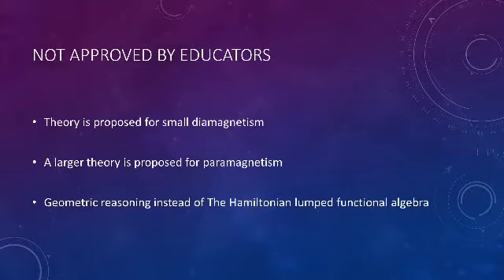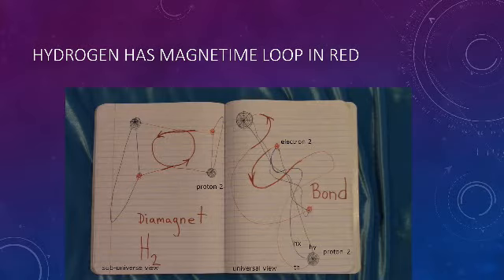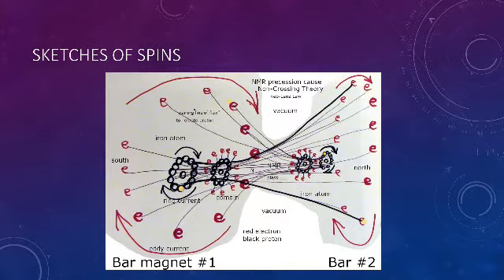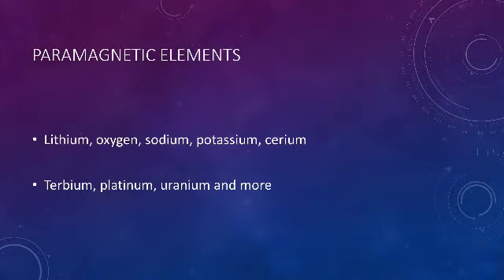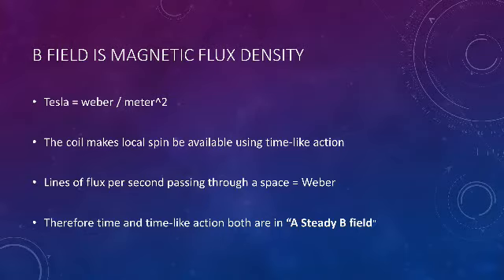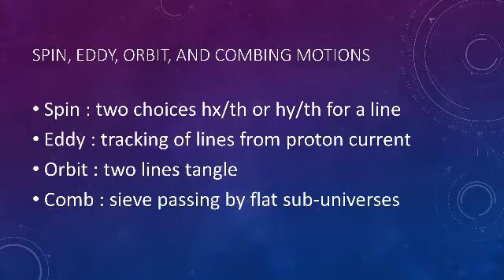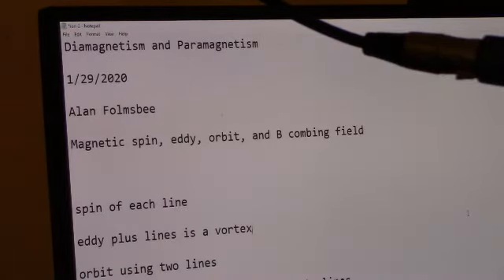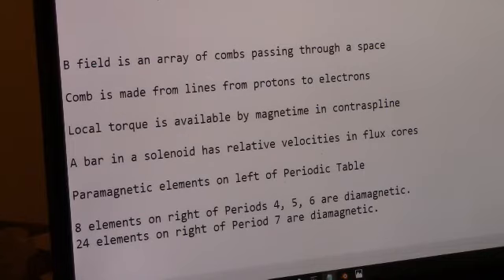Diamagnetism and paramagnetism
Time-like ring in a bond is repelled. Space-like wings on bonds get attracted to a steady B field. B field is defined in finer detail.